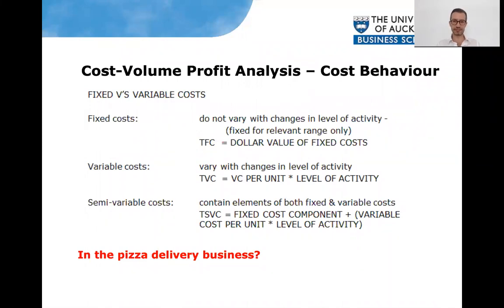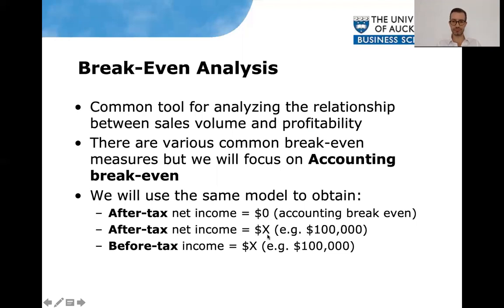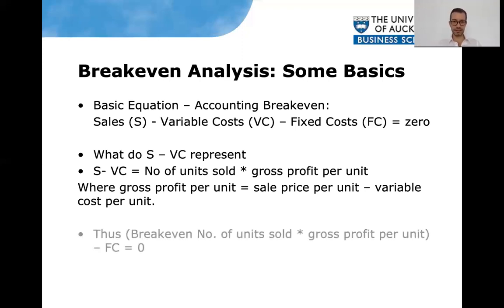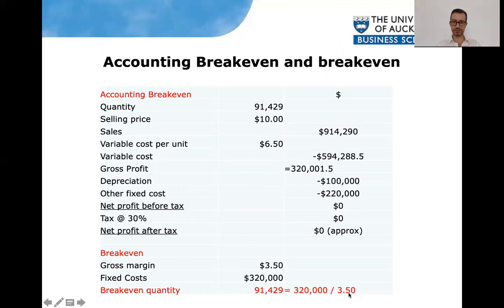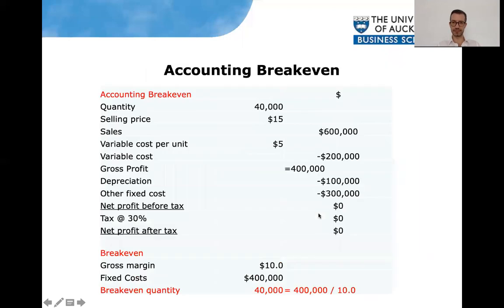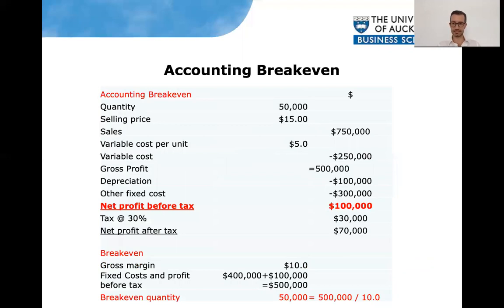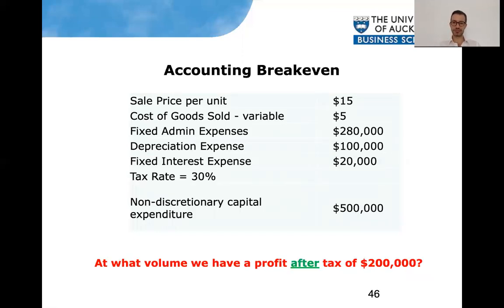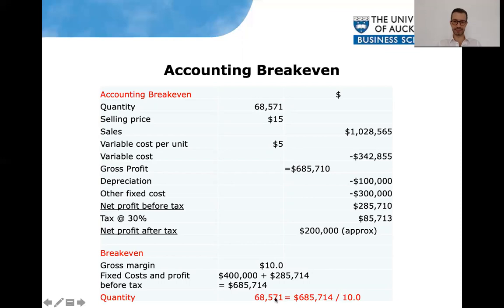Topic 13 Break even analysis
In this video I explain how to calculate break even analysis with 3 different variations.